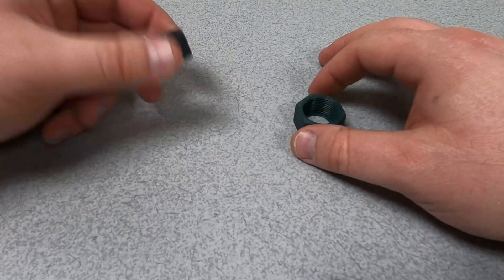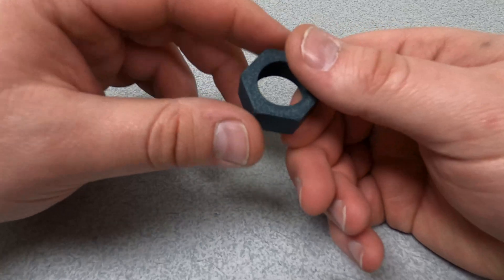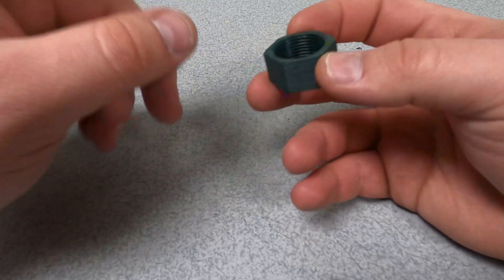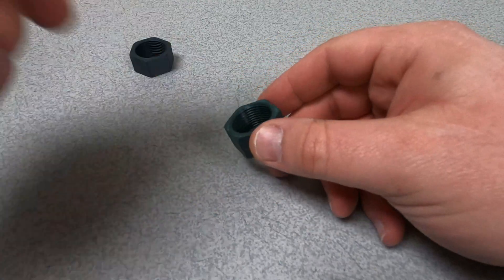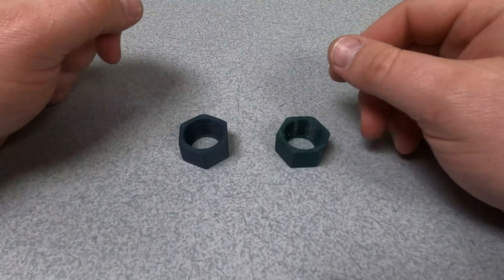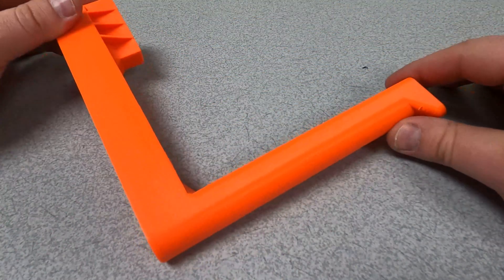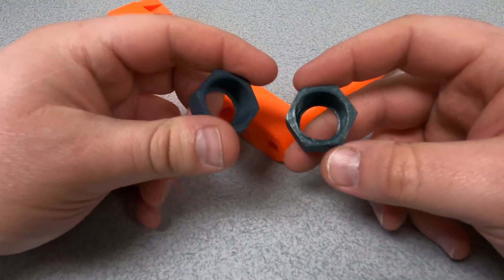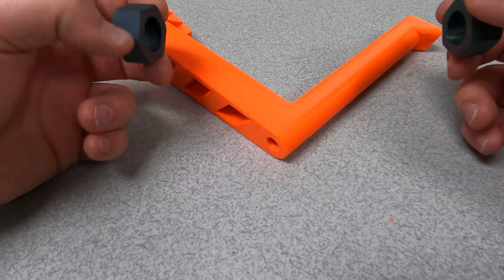Recycled Prusament Filament- PLA and PETG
Once I saw the recycled filament on the Prusa website I wanted to get my hand on some of the PLA filament and then they uploaded some PETG as well. So I had to get my hands on some of that stuff as well. Printed pretty good. No issues, just a bit stringy.